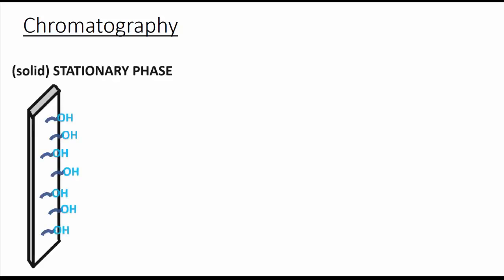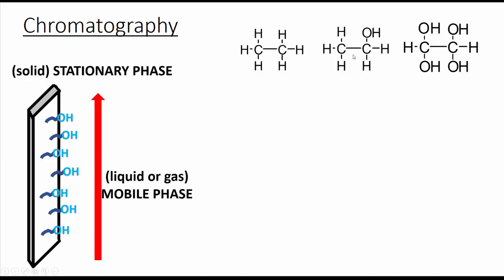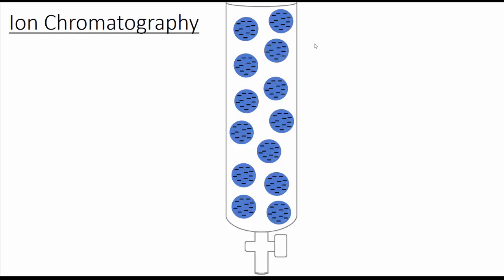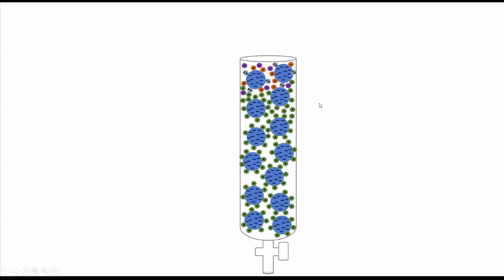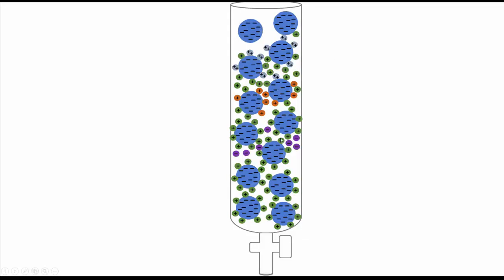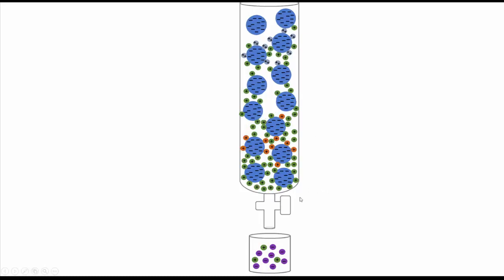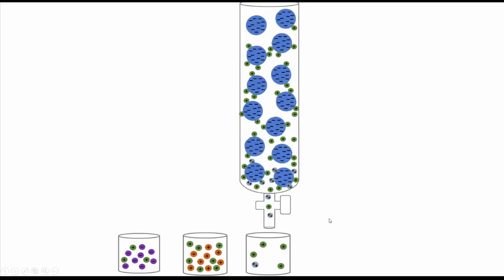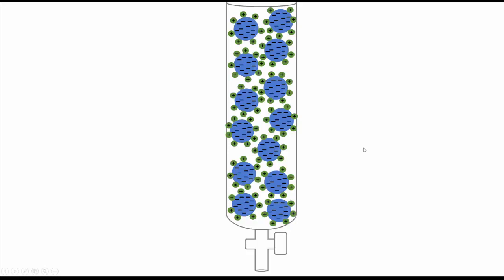Ion Chromatography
This video gives a quick summary about chromatography before going more in-depth of how ion-chromatpgraphy works by using images for an example of the process.

Video under 10 mins, woo!

If you have any questions write them down for class on Monday or post in the comments below.